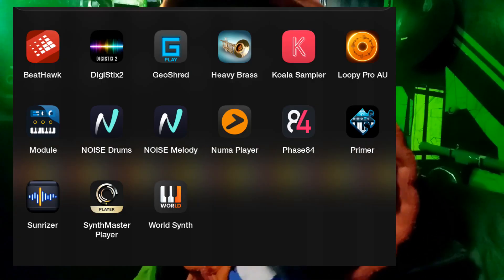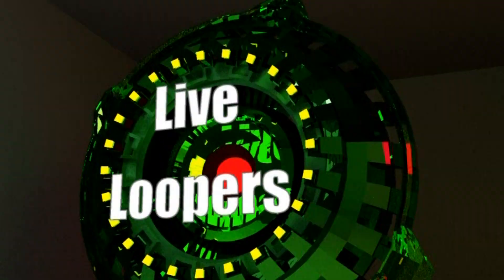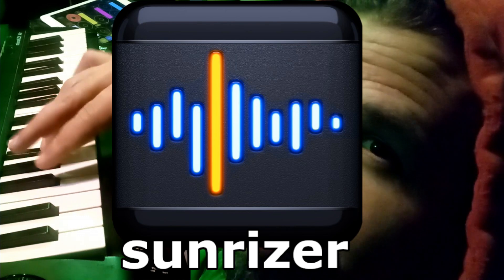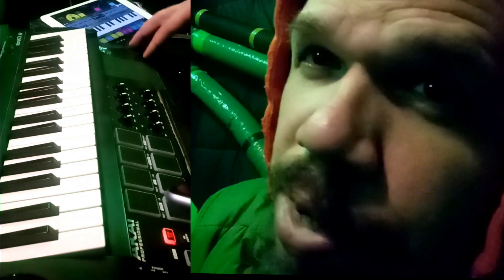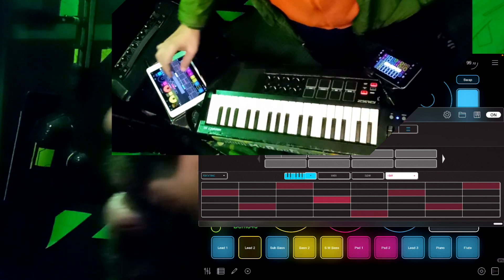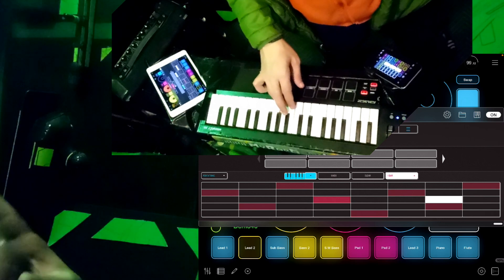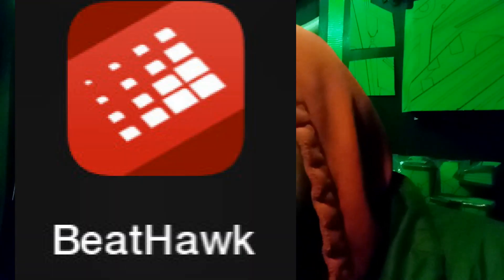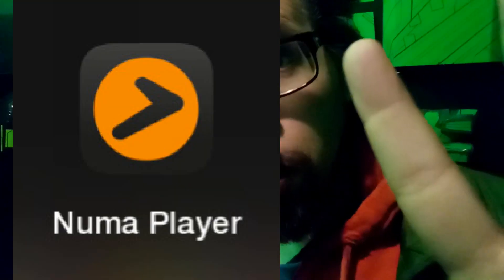Loopy Pro: Which AUV3s (Audio Units) to use and Why!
Loopy Pro's ability to easily plug un Audio Units (AUV3 instruments) makes it a Loop Musicians dream.  Let's chat about which ones to use and why!

 00:00 - Introduction
 01:10 - Criteria
 01:46 - 1st Audio Unit
 02:48 - 2nd Audio Unit
 05:15 - 3rd Audio Unit
 06:14 - 4th Audio Unit
 07:00 - 5th Audio unit
 08:06 - Bonus Audio Units
 09:00 - Loop On!